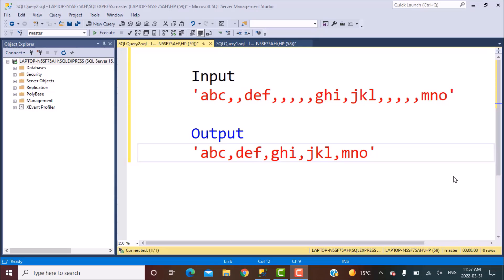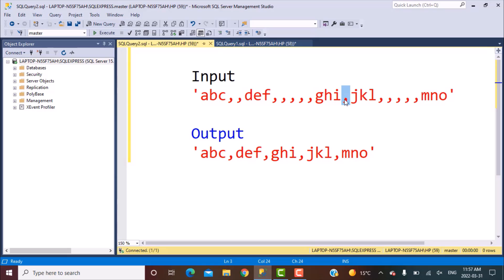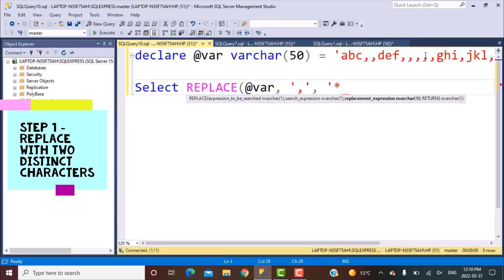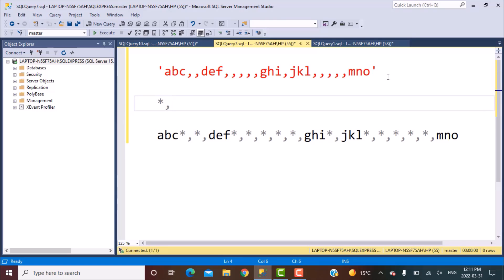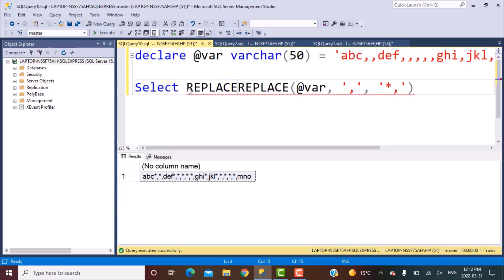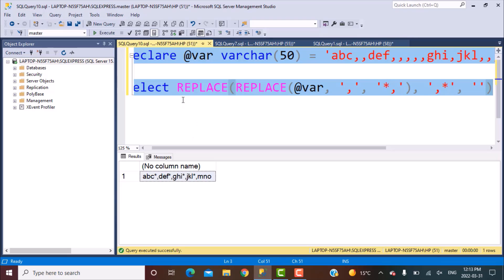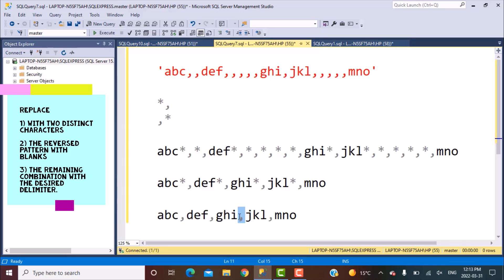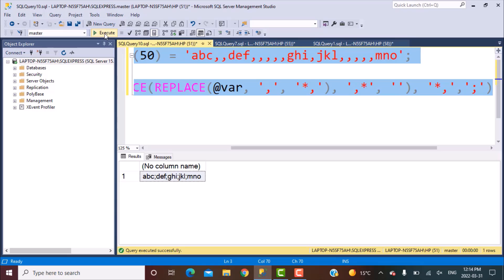SQL tricky Interview Questions | How to replace multiple commas with a single comma